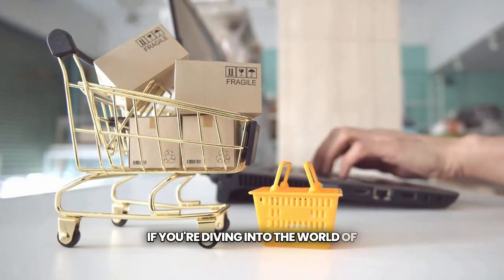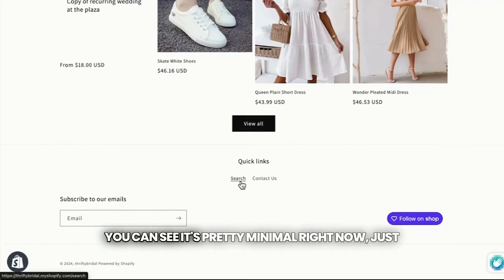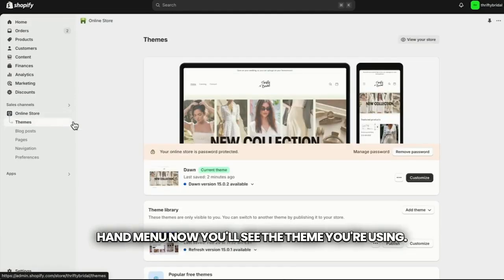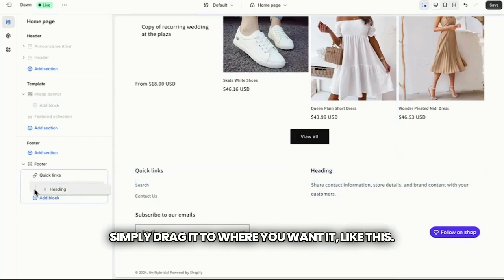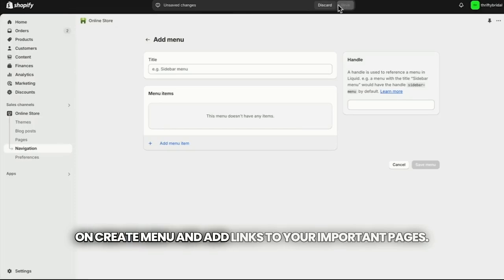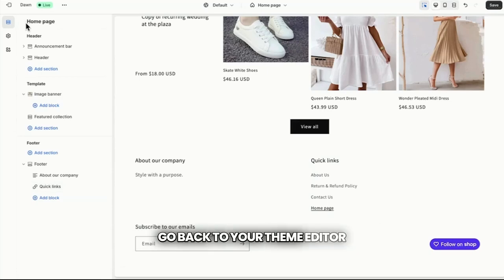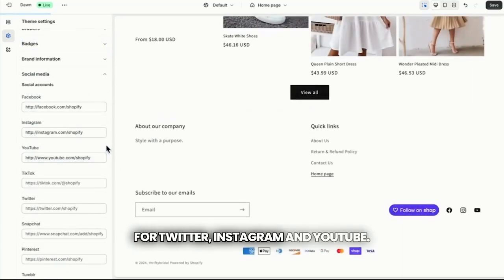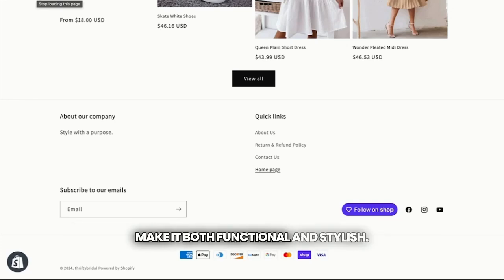How to Edit Your Shopify Footer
In this tutorial, we’ll show you how to edit your Shopify footer to enhance your online store’s look and functionality. Whether you’re a beginner or an experienced Shopify user, customizing your footer can significantly improve user experience and showcase your brand’s identity.

In this video, you’ll learn how to:
1. Navigate to the Shopify Admin dashboard and access the theme editor.
2. Add and arrange text blocks, menus, and payment icons in your footer.
3. Include social media links to connect with your customers on various platforms.
4. Make final adjustments and preview your updated Shopify footer.

By the end of this video, you’ll have a well-organized, visually appealing footer that enhances your store’s professional look. Whether you’re looking to add a custom text block, set up new Shopify menus, or integrate social media and payment icons, we’ve got you covered!